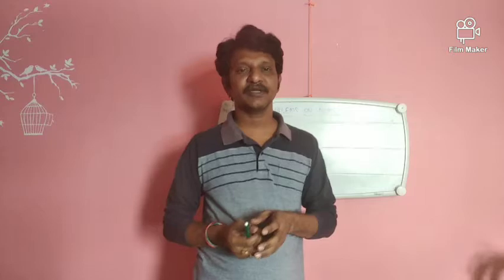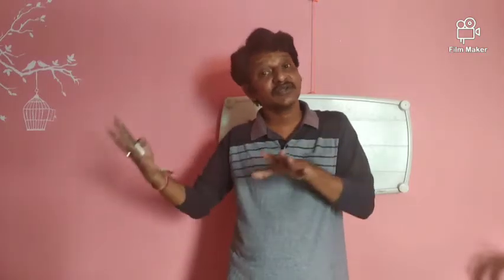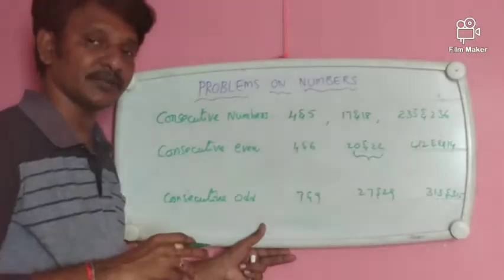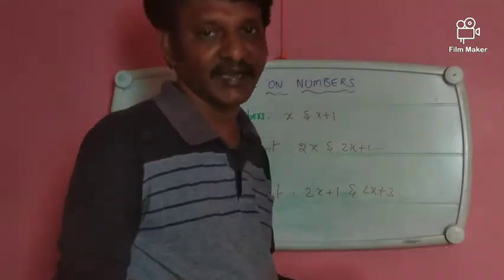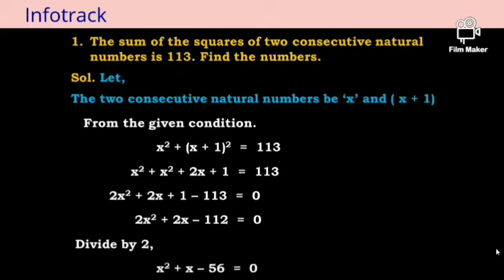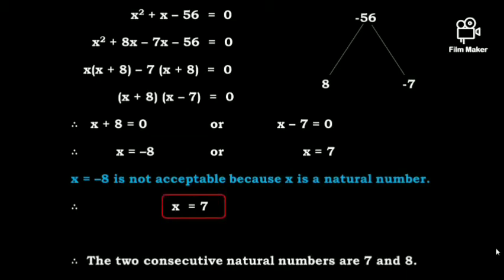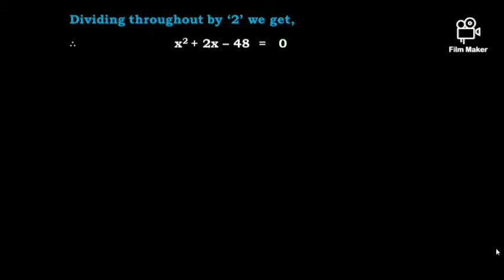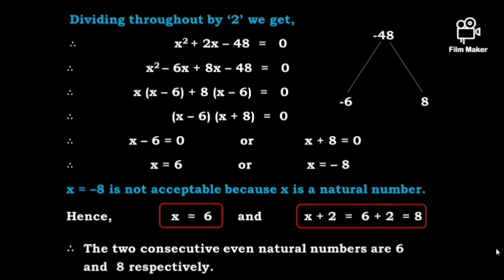Problems Based on Numbers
Lotus High School
Acknowledgement
Info track
Moviemaker